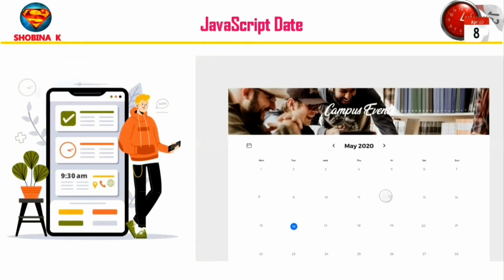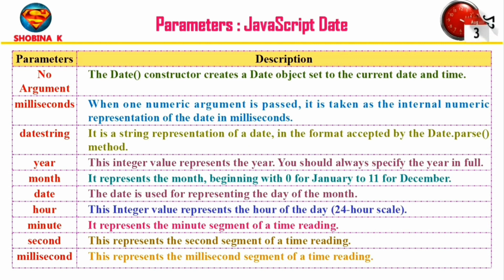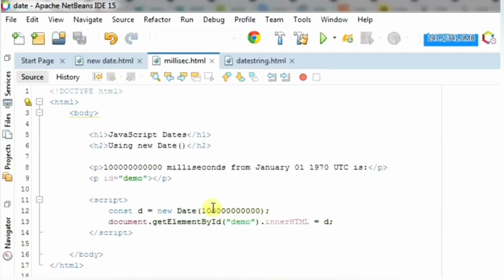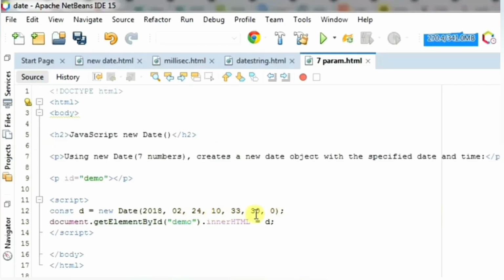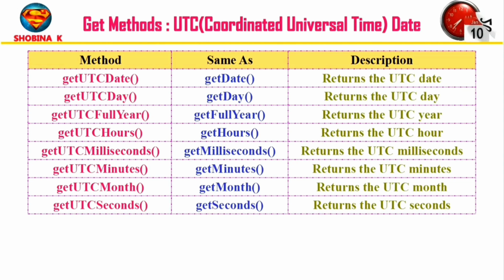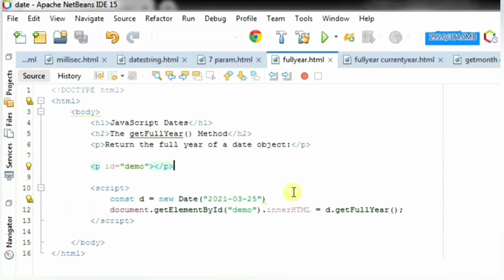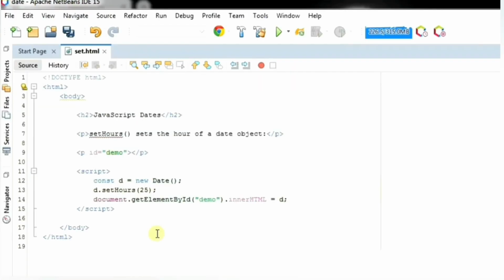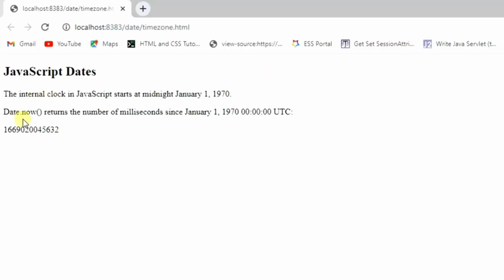CCS375|IT3401|CS8651|IT8501.JS Date Methods.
CS8651 Internet Programming.JS Regular Expressions. JavaScript Regex.IT8501 Web Technology.
shobina k
javascript date
javascript date and time

javascript date objects
javascript get date methods
javascript set date methods
javascript utc methods
javascript gettimezoneoffset
javascript date now
javascript regular expressions
Javascript regular expression
regex
regex tutorial
Javascript regex tutorial
regexp
regex javascript
regular expressions tutorial
Quantifiers in regex
Modifiers in regex
Metacharacters in regex
Brackets in regex
Object properties in javascript
Object properties in regex
Object methods in regex
regular expressions javascript
regex js
Anna university latest news